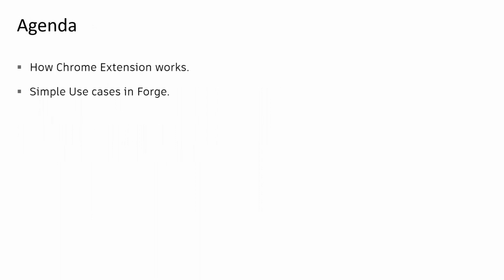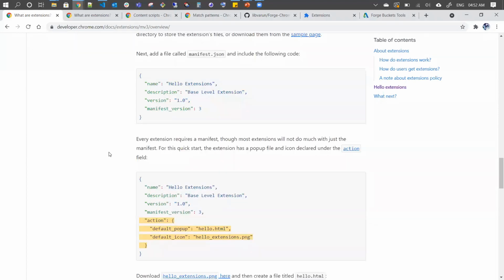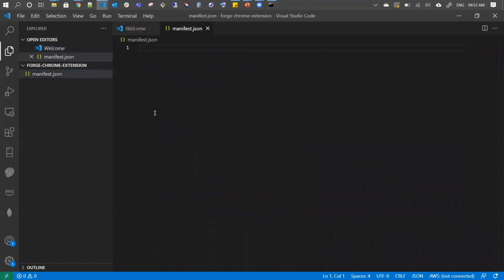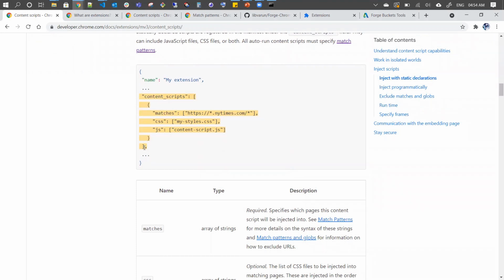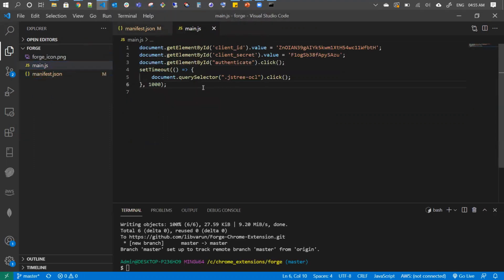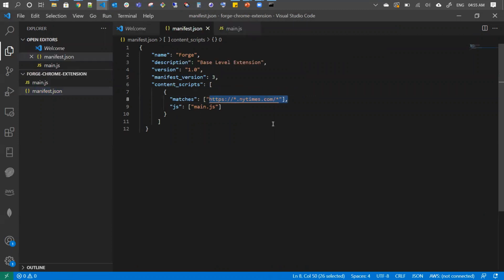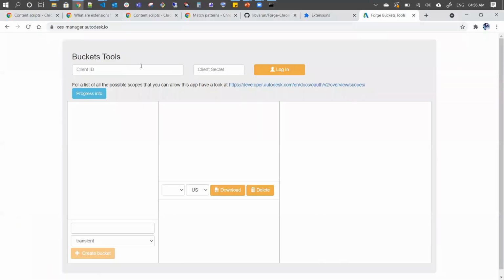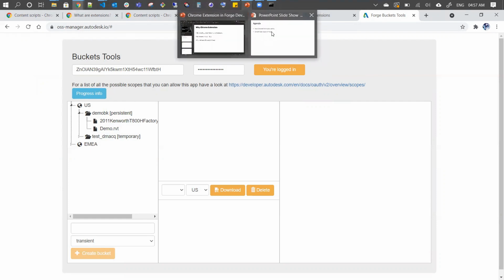Viewer debugger tips & tricks (Chrome extension) - Autodesk Forge Lightning Talk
This lightning talks covers debugging tips and tricks for the Forge Viewer using a Chrome extension. This talk is hosted by Varun Patil.

For more information about Autodesk Forge APIs and web services